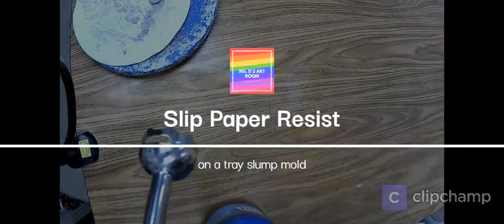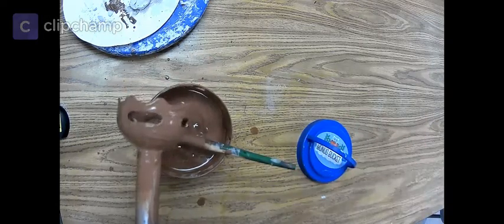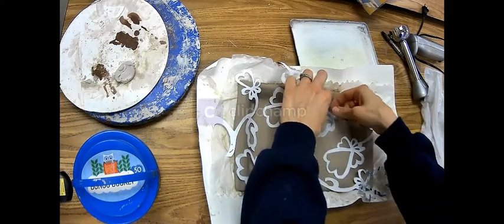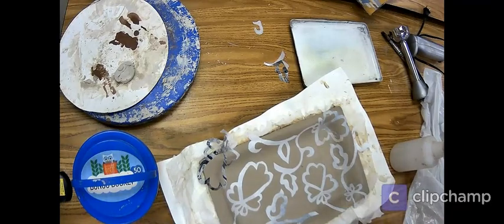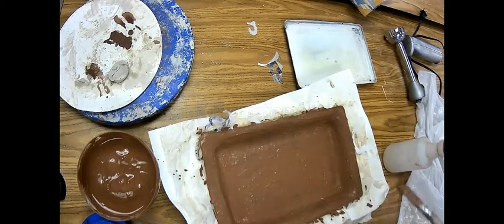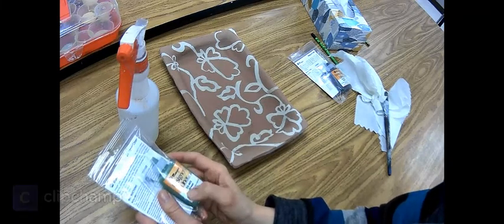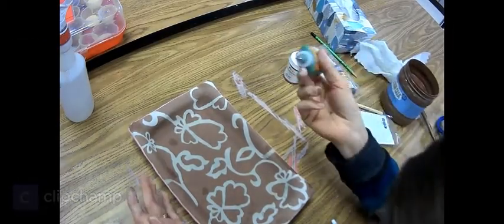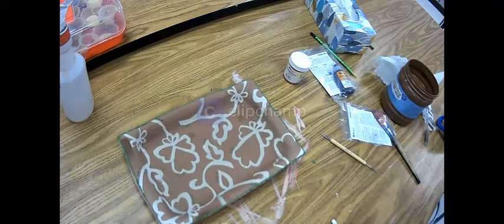Paper Resist Slip Technique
Slip Paper Resist on Slump Mold with Underglaze and Design Liner details.